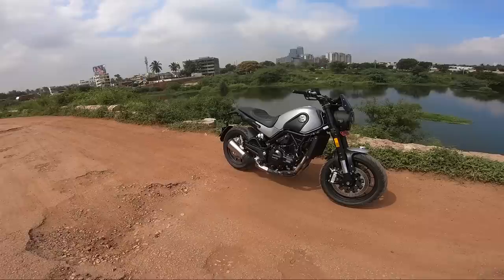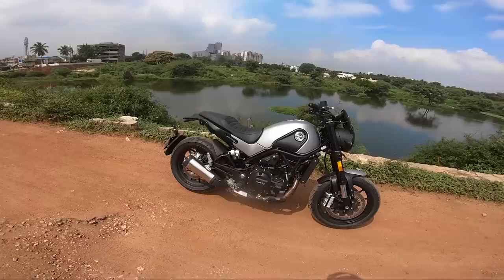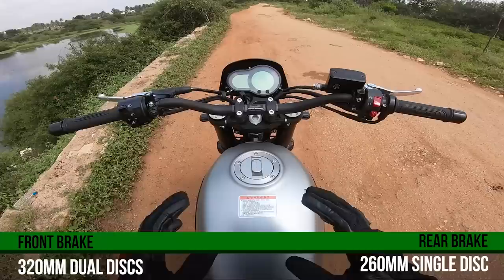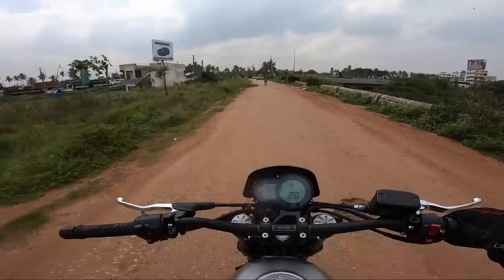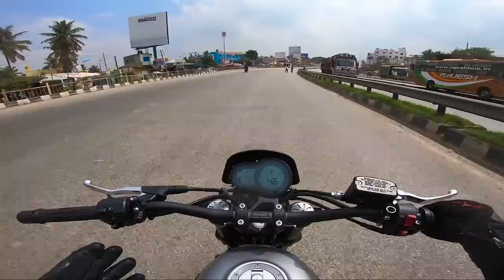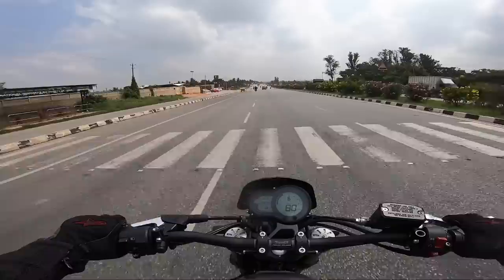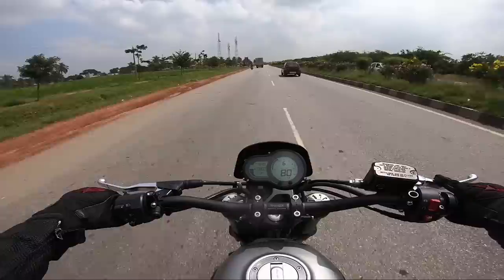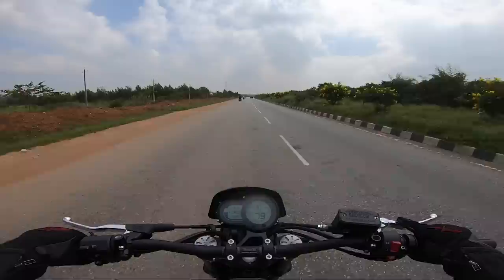Benelli Leoncino 500 : Highway Ride Detailed Review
Benelli Leoncino 500: Highway Ride Detailed Review - Strell

For test ride or purchase, contact Whitefield Benelli (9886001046/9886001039)